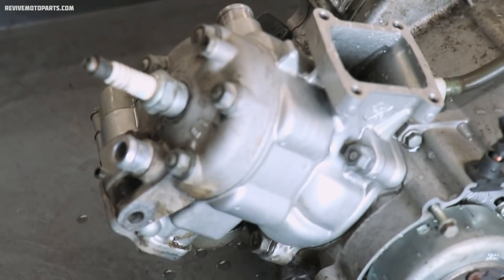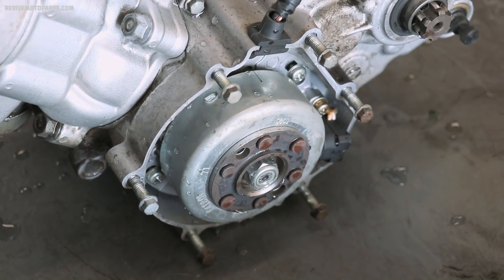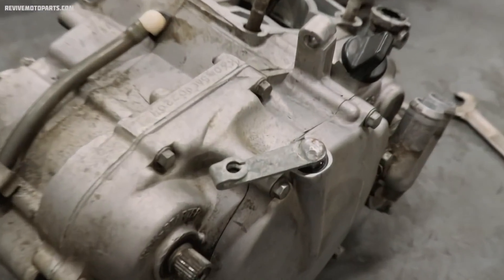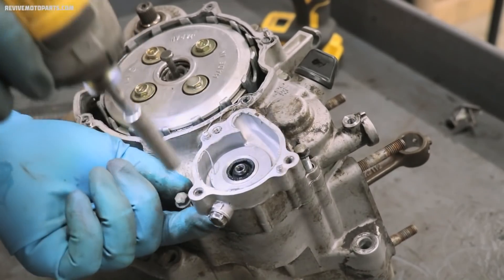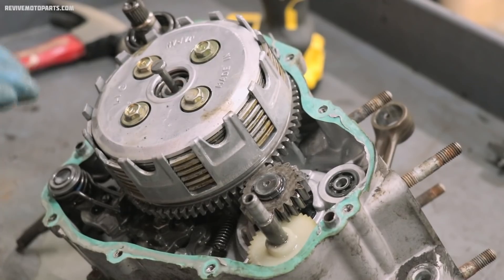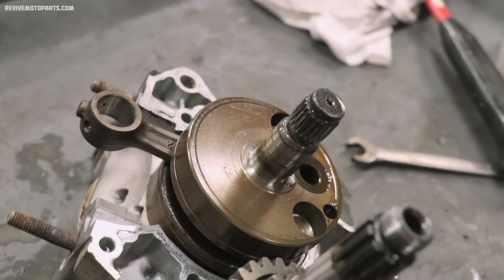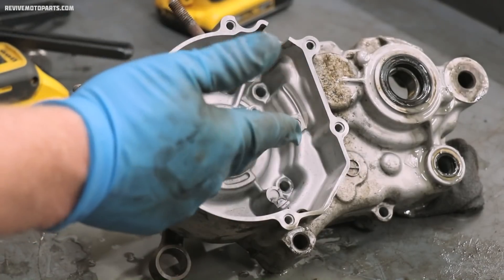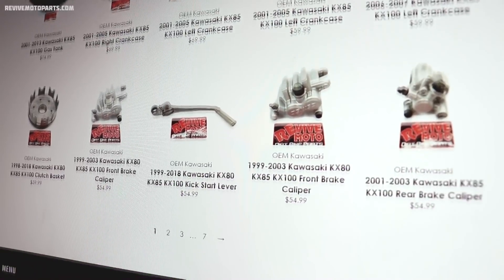Two Stroke Engines Are So Simple!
What's not to love about the simplicity of a two stroke engine? This one was a blast to take apart!

-Cameron

Music